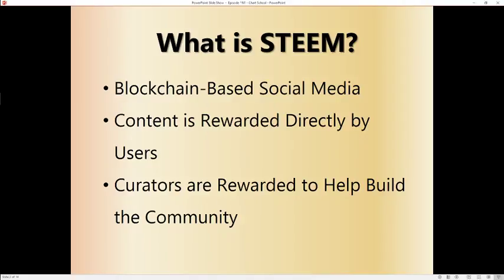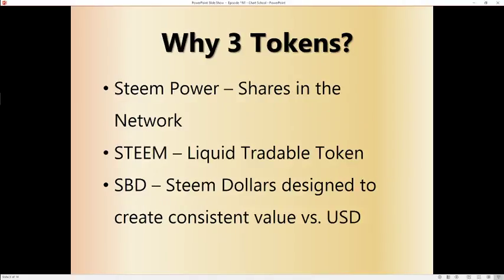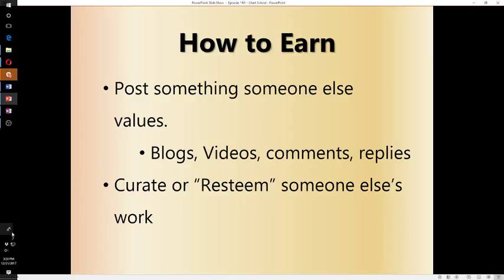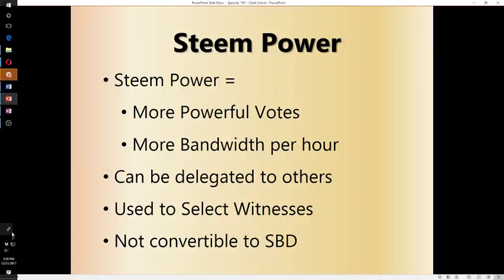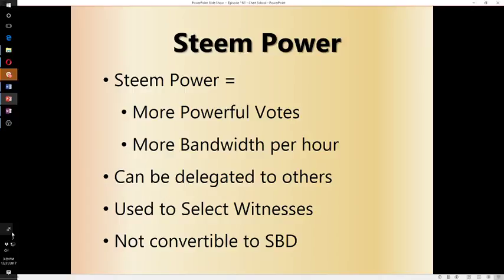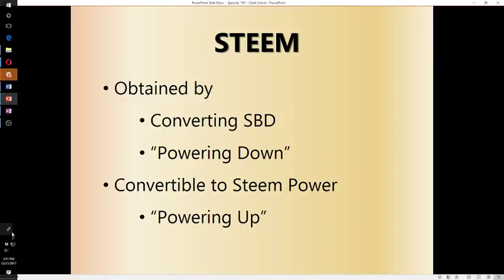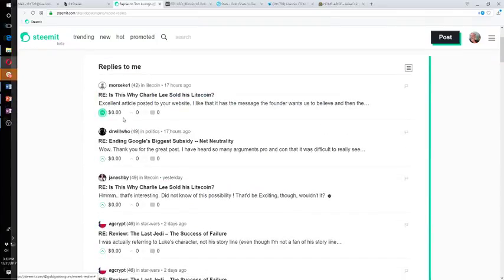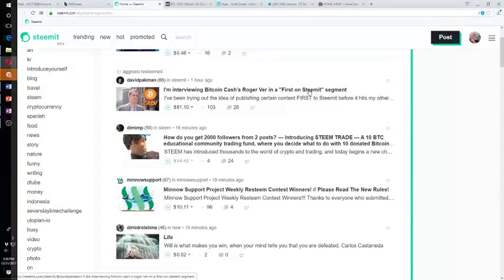Gold Goats 'n Guns - Bitcoin, Order Types and How to React to Fast-Moving Markets.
Ruminations on Geopolitics, Financial Markets and  Cryptocurrencies

Using stop-limits in thin markets.